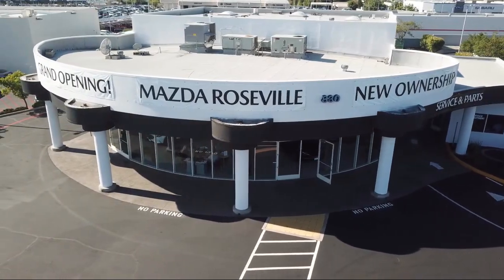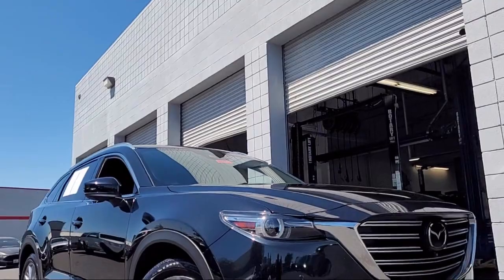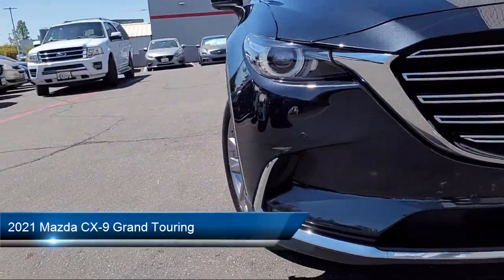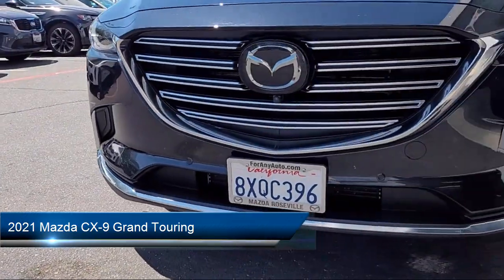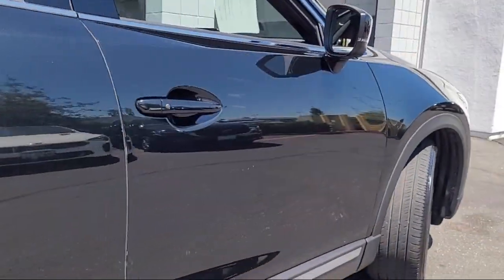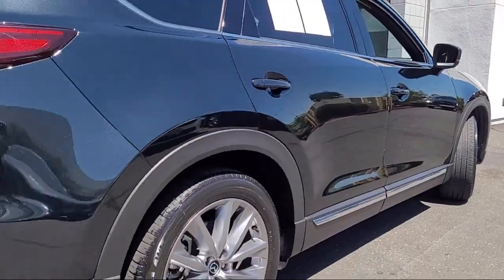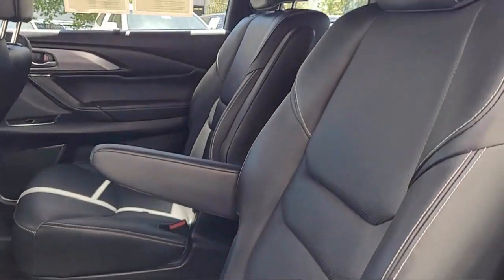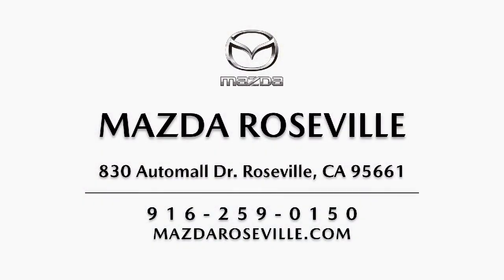2021 Mazda CX-9 Grand Touring Sport Utility Roseville Sacramento Citrus Heights Folsom Auburn L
2021 Mazda CX-9 Grand Touring Sport Utility Stock Number: B1050 Vin:JM3TCBDY3M0528242.

Mazda Roseville
830 Automall Dr